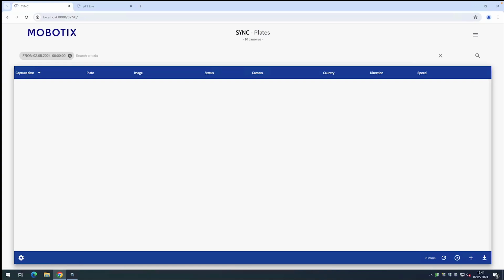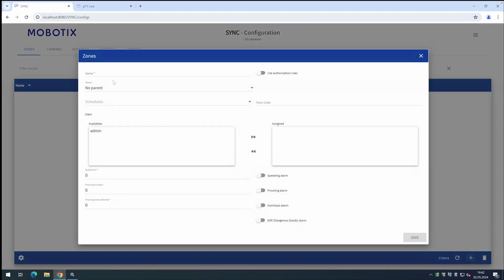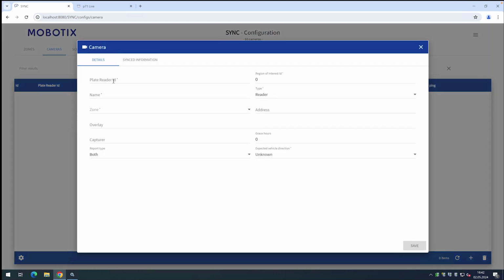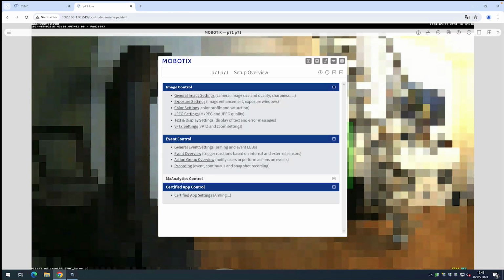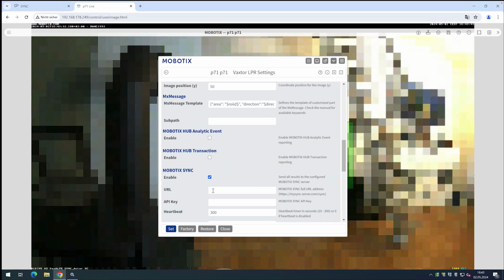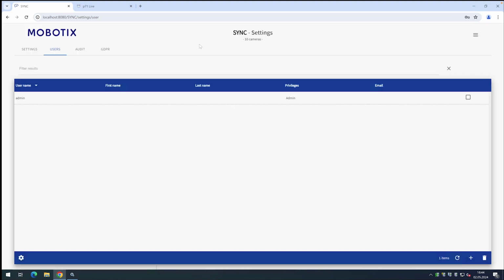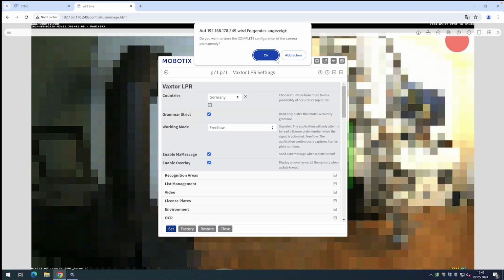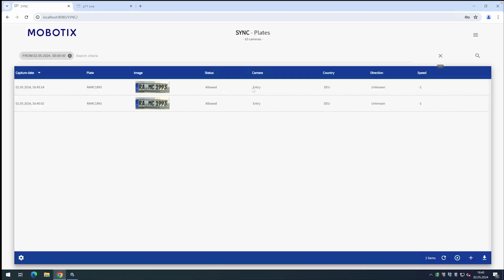MOBOTIX SYNC - Add Camera [EN]